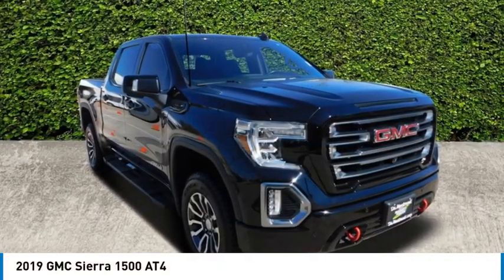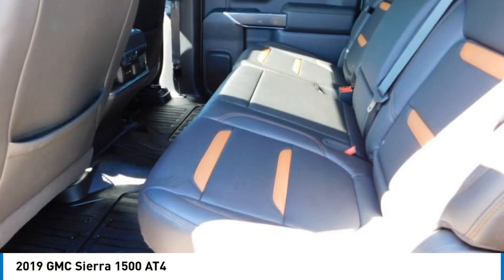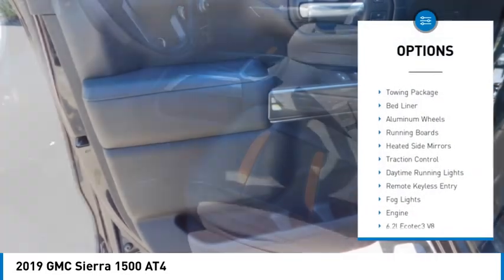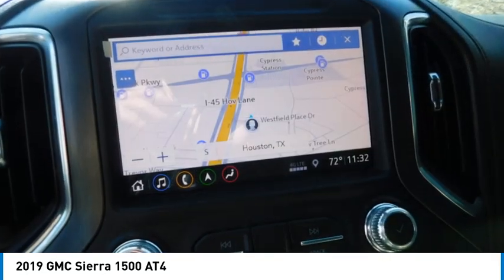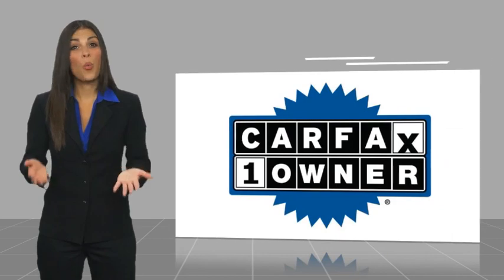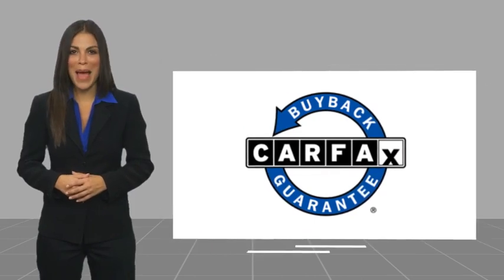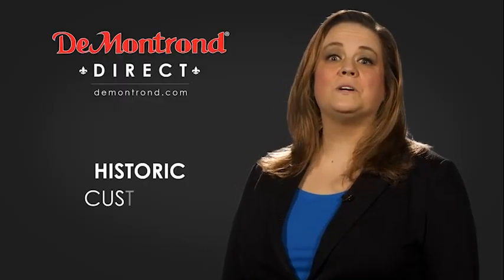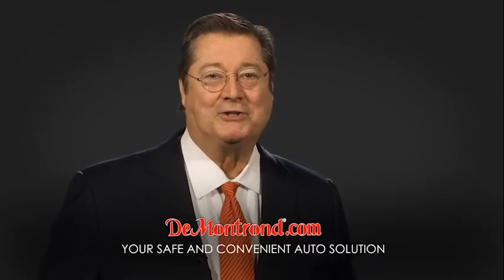2019 GMC Sierra 1500 G14667A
2019 GMC Sierra 1500 AT4

Home of Warranty Forever. At no cost to you.brbrbrOnyx Black 2019 GMC Sierra 1500 AT4 4WD 10-Speed Automatic EcoTec3 6.2L V8brbrLOCAL TRADE, NON SMOKER, DETAILED, OIL CHANGE, APPLE CARPLAY, ANDROID AUTO, 10-Speed Automatic, 4WD, Jet Black w/Kalahari Accents w/Perforated Leather-Appointed Seat Trim.brbrbrTrailering Package, 10-Speed Automatic, 4WD, Jet Black w/Kalahari Accents w/Perforated Leather-Appointed Seat Trim, 10-Way Power Driver Seat Adjuster w/Lumbar, 10-Way Power Passenger Seat Adjuster w/Lumbar, 120-Volt Bed Mounted Power Outlet, 120-Volt Instrument Panel Power Outlet, 12-Volt Rear Auxiliary Power Outlet, 170 Amp Alternator, 18 x 8.5 Machined Aluminum Wheels, 2 USB Ports, 2 USB Ports (1st Row), 3.23 Rear Axle Ratio, 4.2 Diagonal Color Display Driver Info Center, 4-Wheel Disc Brakes, 6 Speakers, 6-Speaker Audio System Feature, ABS brakes, Air Conditioning, Alloy wheels, All-Weather Floor Liner (LPO), AM/FM radio: SiriusXM, Apple CarPlay/Android Auto, Auto-dimming door mirrors, Auto-dimming Rear-View mirror, Automatic temperature control, Auxiliary External Transmission Oil Cooler, Body-Color Surround Grille, Brake assist, Bumpers: body-color, Color-Keyed Carpeting Floor Covering, Compass, Deep-Tinted Glass, Delay-off headlights, Driver door bin, Driver Memory, Driver vanity mirror, Dual front impact airbags, Dual front side impact airbags, Electric Rear-Window Defogger, Electrical Lock Control Steering Column, Electronic Stability Control, Floor Mounted Console, Front anti-roll bar, Front Bucket Seats, Front Center Armrest, Front dual zone A/C, Front fog lights, Front reading lights, Front wheel independent suspension, Fully automatic headlights, GMC 4G LTE, GMC Connected Access, HD Radio, HD Rear Vision Camera, Heated 2nd Row Outboard Seats, Heated door mirrors, Heated Driver & Front Passenger Seating, Heated front seats, Heated rear seats, Heated steering wheel, Heavy-Duty Rear Locking Differential, High-Capacity Air Filter, Hill Descent Control, Hitch Guidance, Hitch Guidance w/Hitch View, Illuminated entry, Integrated Trailer Brake Controller, In-Vehicle Trailering App, Keyless Open & Start, LED Cargo Area Lighting, Low tire pressure warning, Manual Tilt-Wheel & Telescoping Steering Column, Memory seat, Occupant sensing airbag, Off-Road Suspension, OnStar & GMC Connected Services Capable, Outside temperature display, Overhead airbag, Overhead console, Panic alarm, Passenger door bin, Passenger vanity mirror, Perforated Leather-Appointed Seat Trim, Power Door Locks, Power door mirrors, Power driver seat, Power Front Passenger Windows w/Express Up/Down, Power Front Windows w/Driver Express Up/Down, Power passenger seat, Power Rear Windows w/Express Down, Power steering, Power windows, Premium audio system: GMC Infotainment System, Radio data system, Radio: Premium GMC Infotainment Sys w/Multi-Touch, Rear Dual USB Charging-Only Ports, Rear reading lights, Rear seat center armrest, Rear step bumper, Rear Wheelhouse Liners, Rear window defroster, Red Recovery Hooks, Remote keyless entry, Remote Vehicle Starter System, Security system, SiriusXM Radio, Speed control, Speed-sensing steering, Split folding rear seat, Spray-On Pickup Bed Liner w/AT4 Logo, Steering Wheel Audio Controls, Steering wheel mounted audio controls, Tachometer, Telescoping steering wheel, Theft Deterrent System (Unauthorized Entry), Tilt steering wheel, Traction control, Trip computer, Variably intermittent wipers, Ventilated Driver & Front Passenger Seats, Ventilated front seats, and Voltmeter.